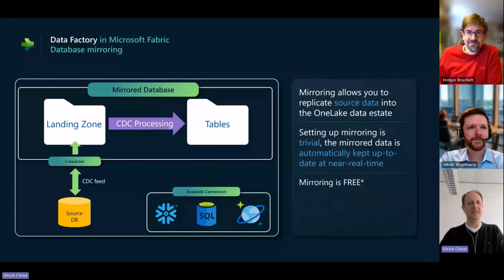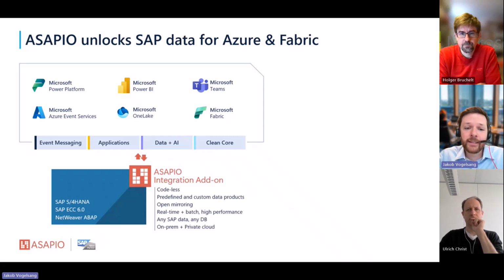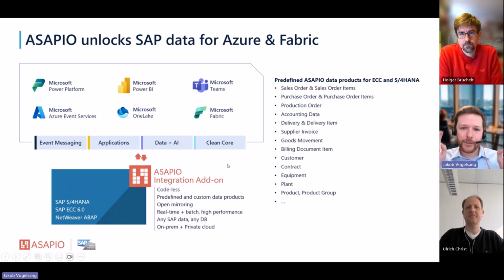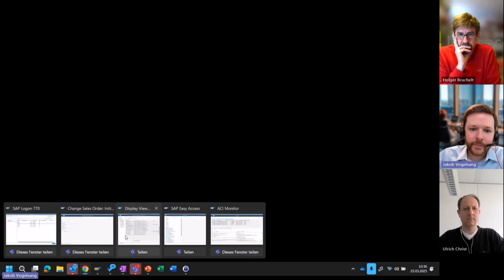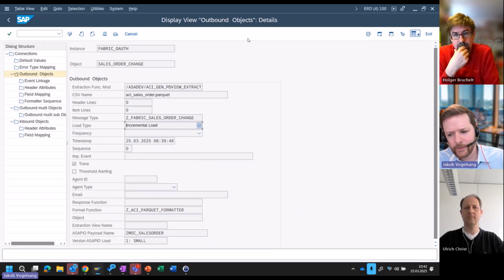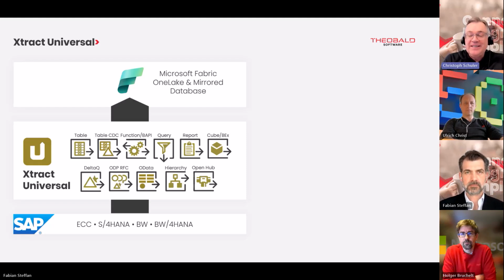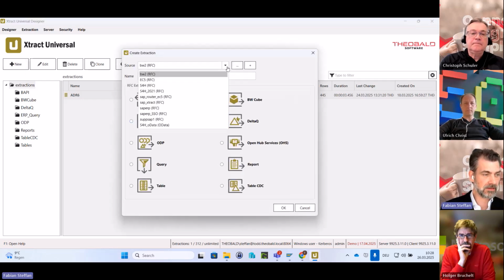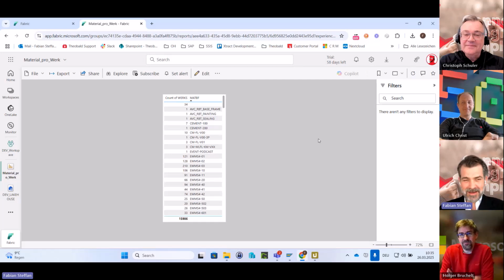#234 - The one with Open mirroing integration with SAP II (ASAPIO and Theobald) | SAP on Azure Video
In episode 234 of our SAP on Azure video podcast we continue our coverage of SAP and Microsoft Fabric integration. We really see a huge interest from customers on how to integrate SAP data with Fabric. Luckily the open mirroring platform functionalities make the integration quite easy. In the past few episodes we already had partners like dab and Simplement who offer out of the box solutions for this kind of integration, but also Interdobs and Powerdobs who showed how to integrate via SAP Datasphere.
This time we start with the partner asapio followed by Theobald who also have worked on an out of the box integration of SAP data into Microsoft Fabric.